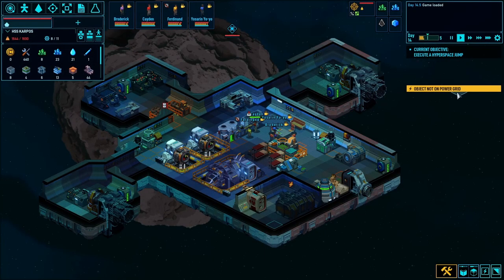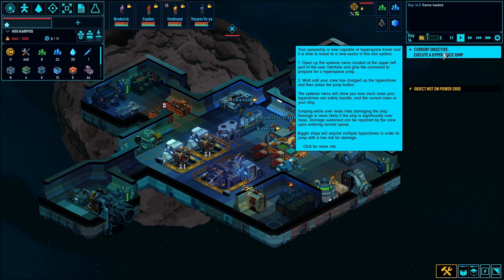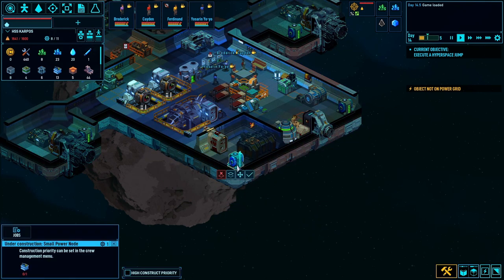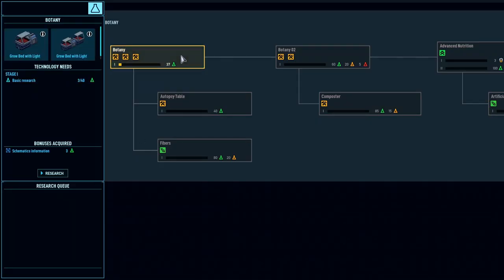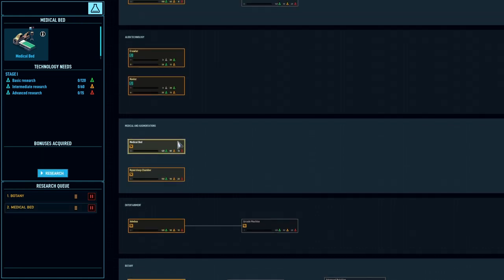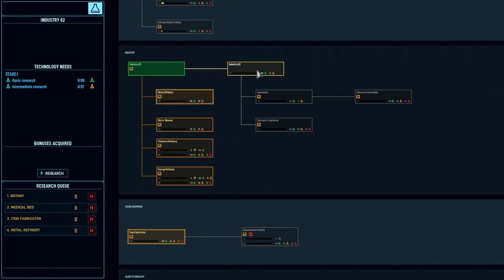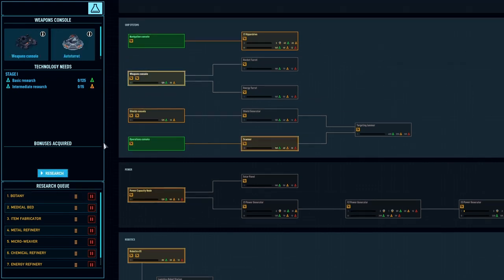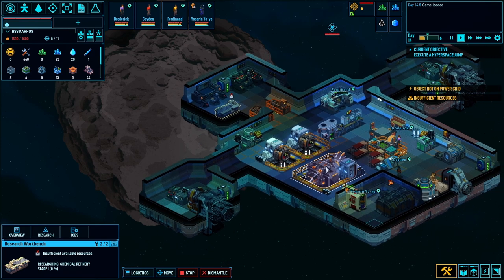Space Haven | #7 Thrusters, Engage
Space Haven - A space colony simulation. Guide your crew and build your unique ship, explore the galaxy and battle your way out of dangerous situations.